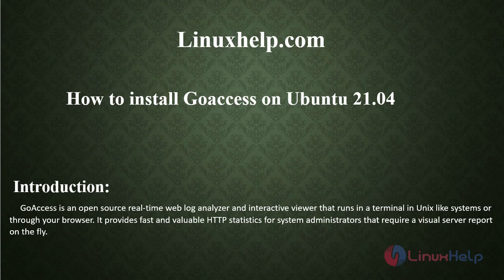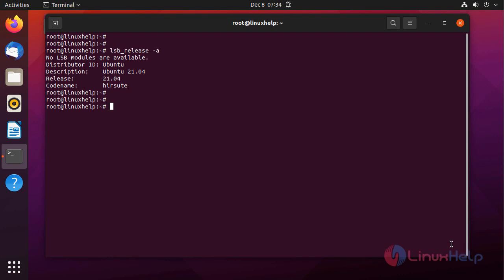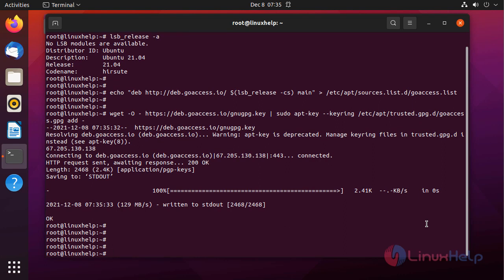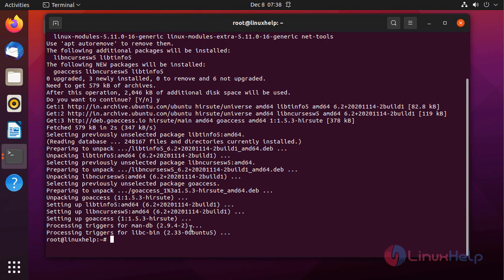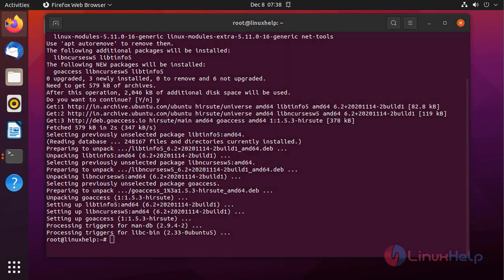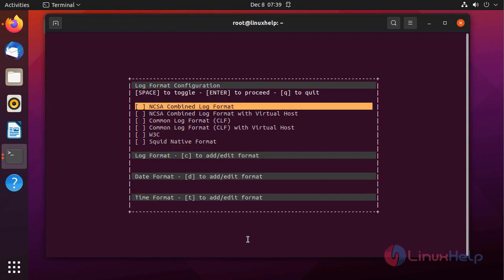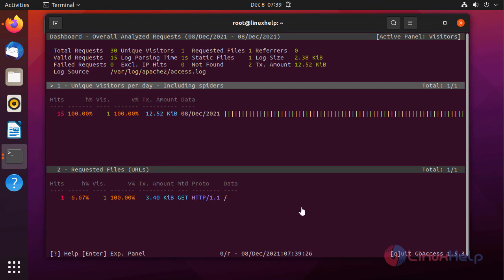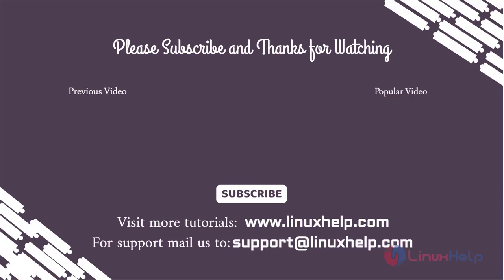How to install GoAccess on Ubuntu 21.04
GoAccess is a real-time web log analyzer and interactive viewer that runs in a terminal or browser on Unix-like systems. The application provides rapid and valuable HTTP statistics for system administrators who require a visual server report on-demand.